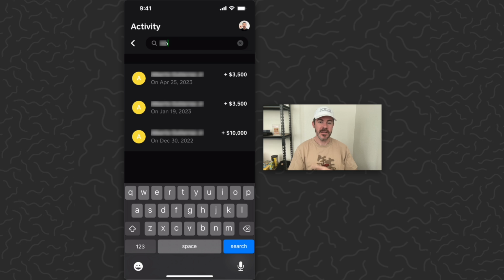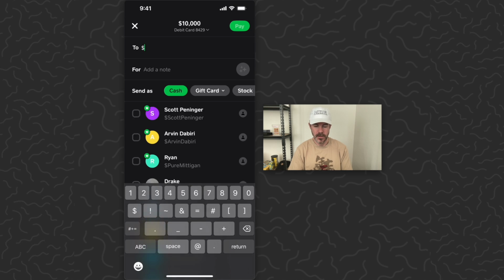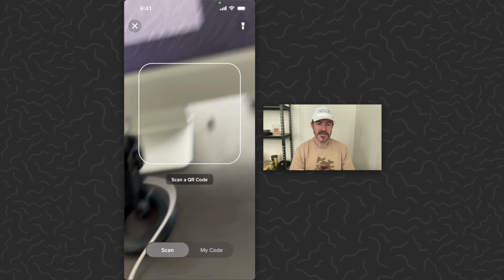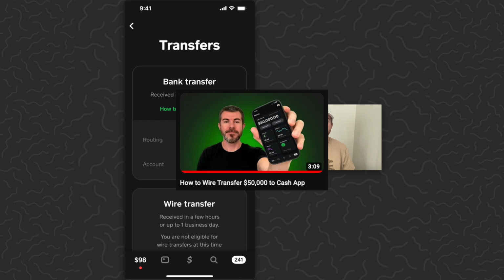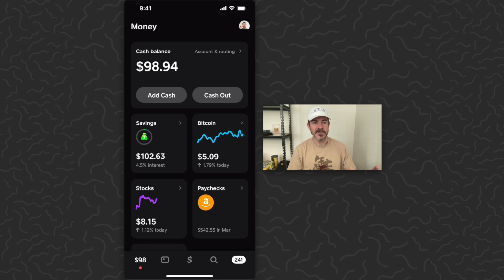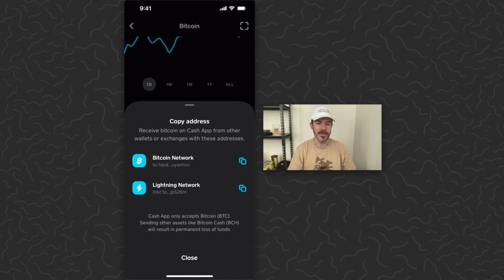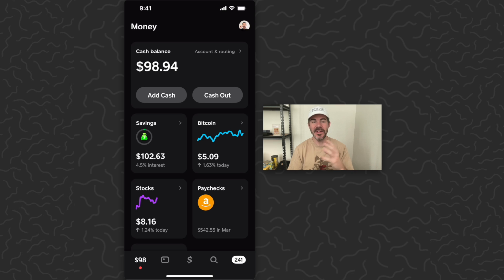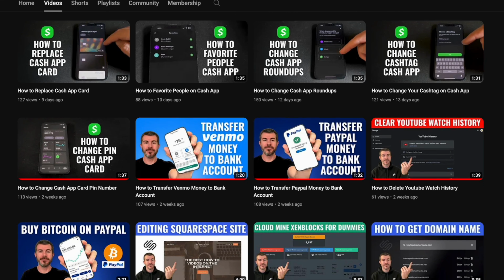How to Receive Large Amounts of Money on Cash App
Top 5 ways for how to receive large amounts of money on cash app.